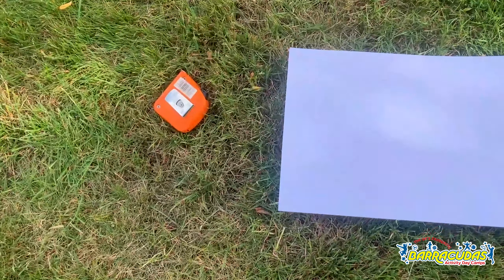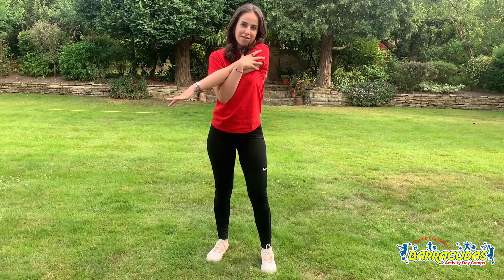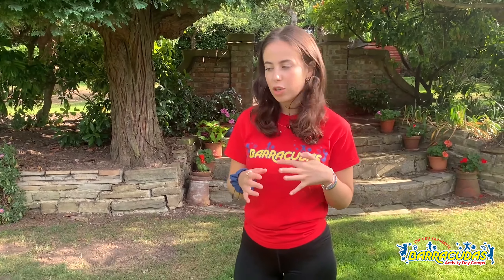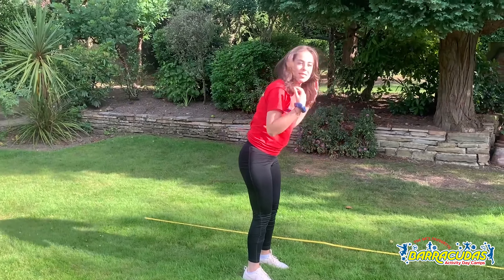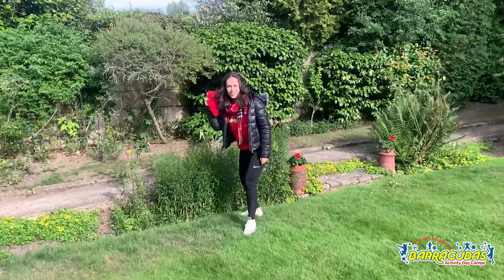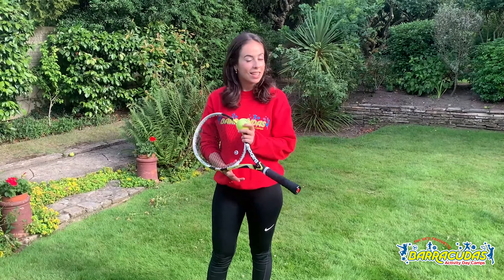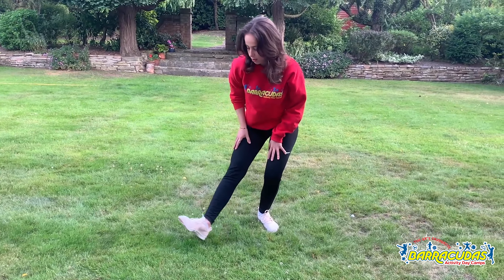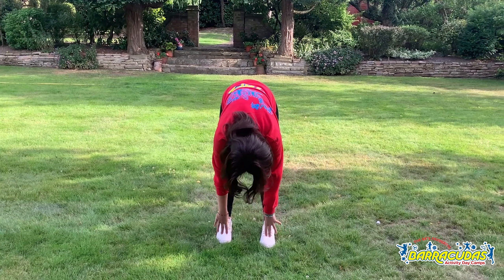Mini Olympics with Chiara!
Join us this summer with our Virtual Summer Camp 2020!

Get some friends and family together to make your very own Olympics!